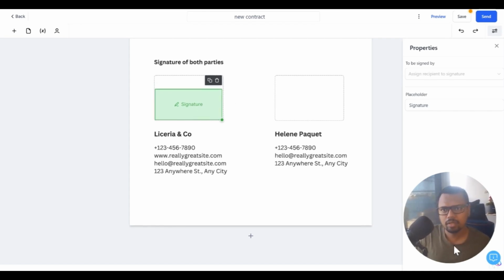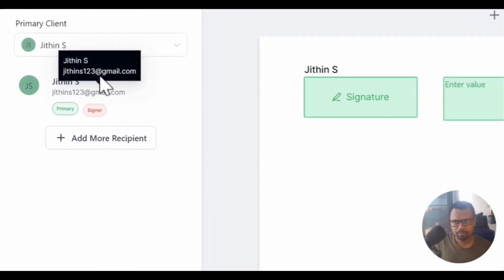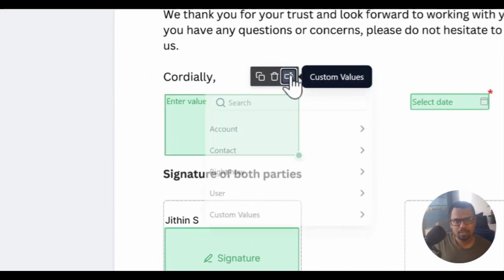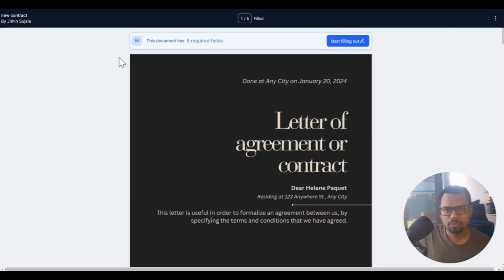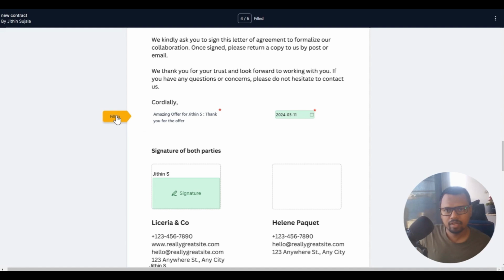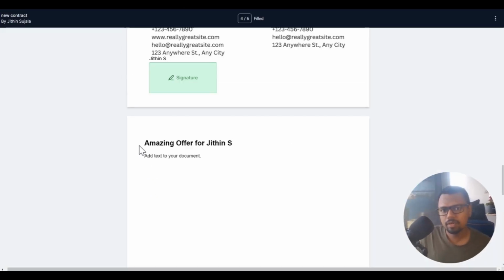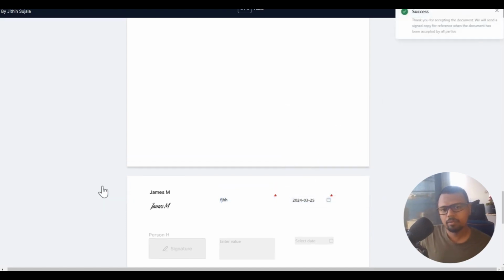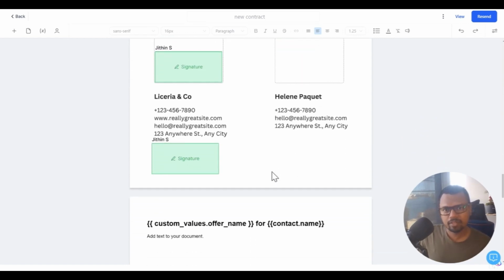How to create personalised contracts, add text, date and signature fields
In this video you will learn how you can add a contract or document straight from pdf and add customisable text, date and signature field using your Highlevel account.

You can create dynamic, hyper personalised Highlevel contracts using custom values and custom fields on the contract body as well as within fillable text fields.

You can also move around these fillable fields as they are floating elements. You can use Shift+Arrow keys to precisely control the positioning of your fillable fields.

Check out this video to learn how you can create customisable contracts and documents.